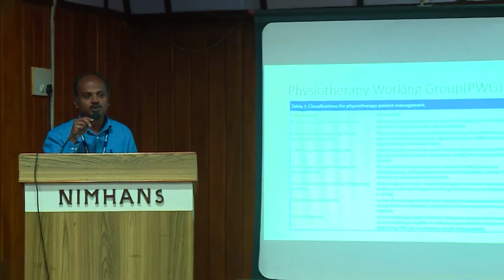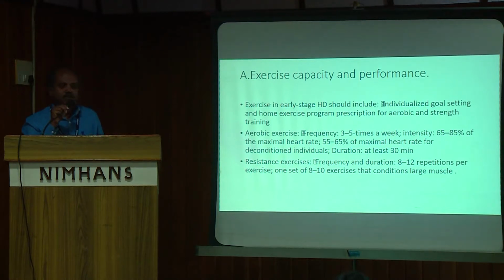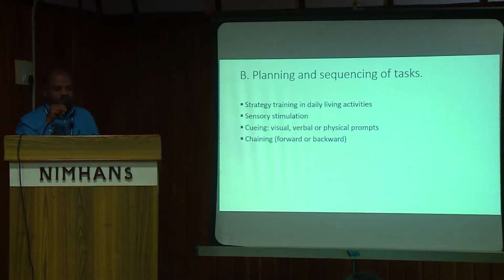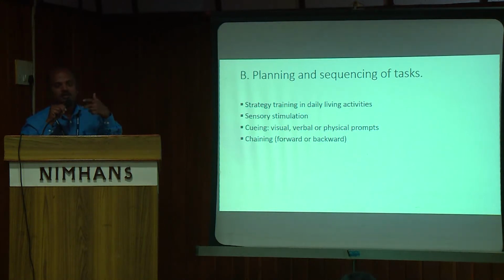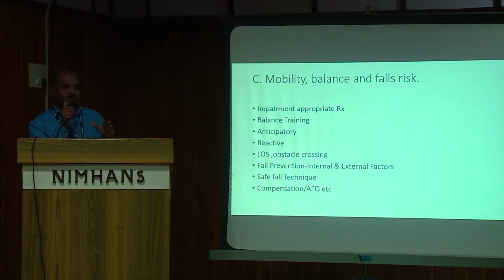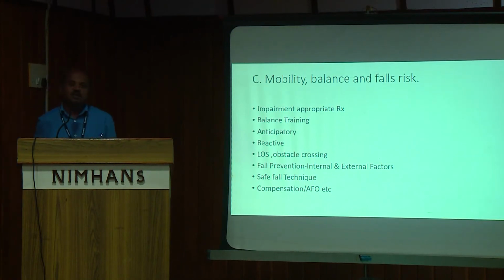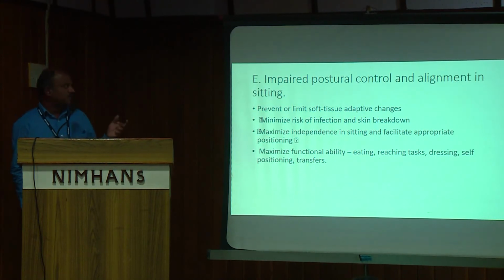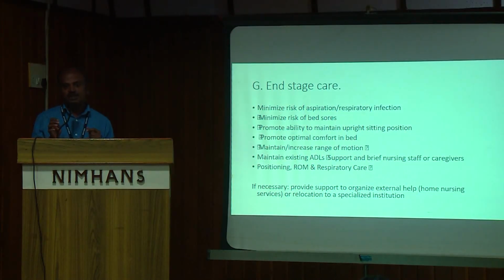Physiotherapy Management of Huntington Disease II Dr V Selva Ganapathy, Physiotherapy Center,NIMHANS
Event organized @ NIMHANS to improve HD awareness. LightItUp4HD - May 21st 2022